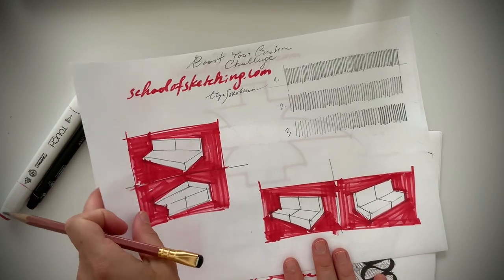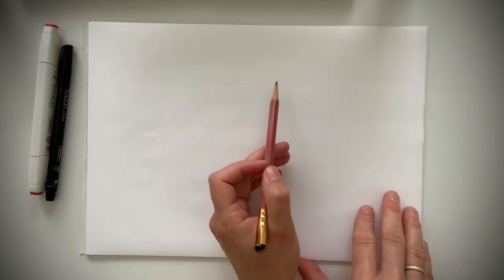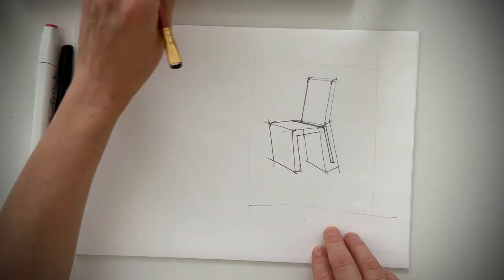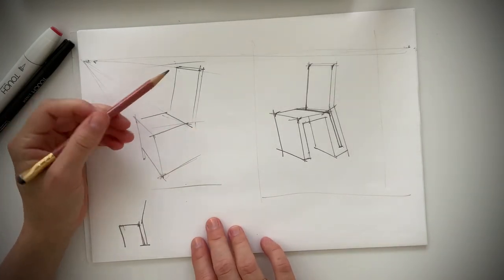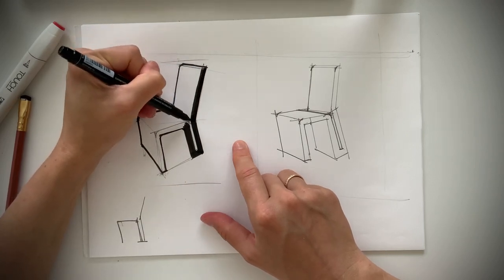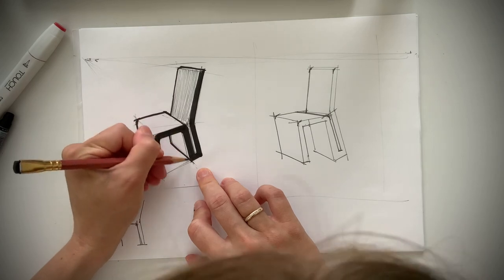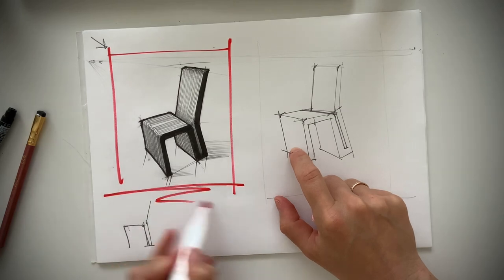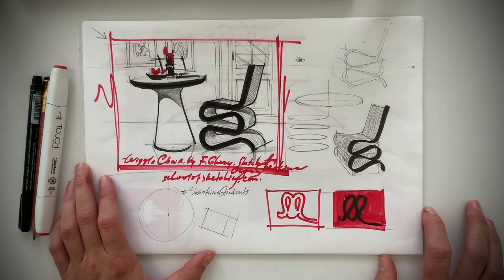✍🏼DAY 3/Boost Your Creativity Challenge: sketch this design chair with me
for more interior drawing inspiration.

Welcome to the final day of “Boost Your Creativity Challenge”!

Use SorokinaStudents on Instagram to share your sketches.

In the video, I mention THE CLUB, check drawings from it

Olga Sorokina